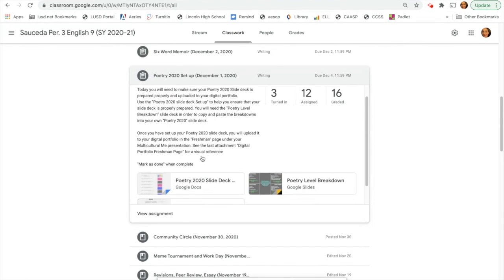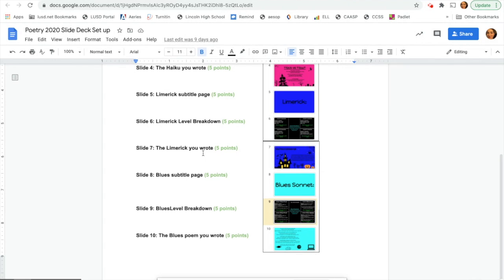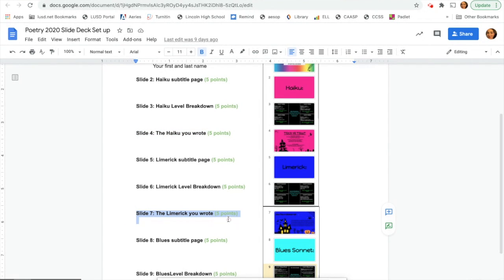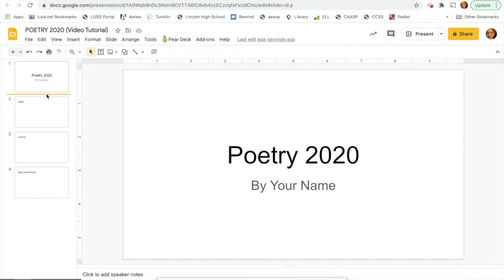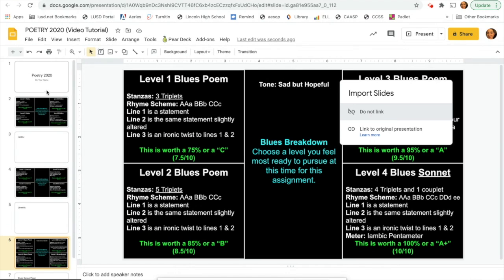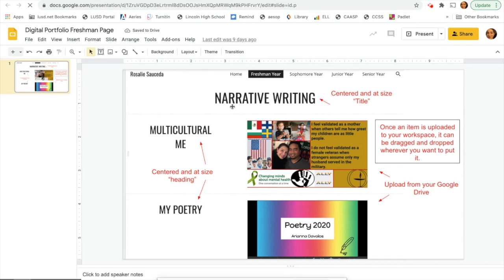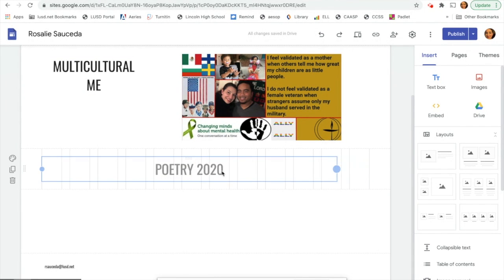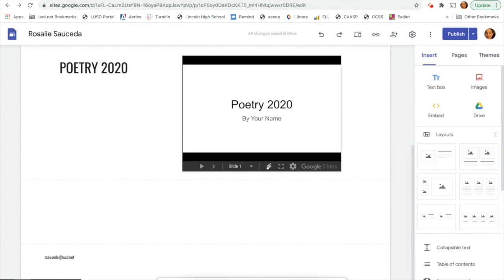Poetry 2020 Upload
How to complete Poetry 2020